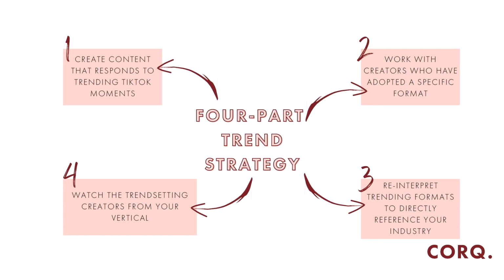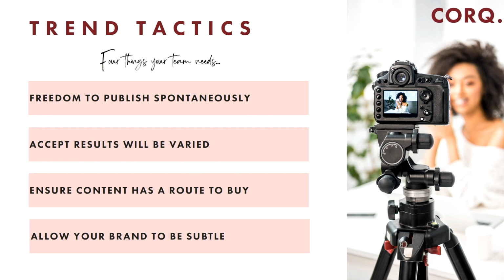How to forecast, interpret and deploy trends online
Trends were once the purview of the press and the brands that paid them. Now, social media has laid waste to this top-down approach to popular culture and consumers have taken much of the power back, leaving brands scrabbling to keep up, never mind get ahead. In this session, the founder and CEO of CORQ and former Condé Nast editor Sara McCorquodale shares her expert tips for being first on the digital bandwagon.